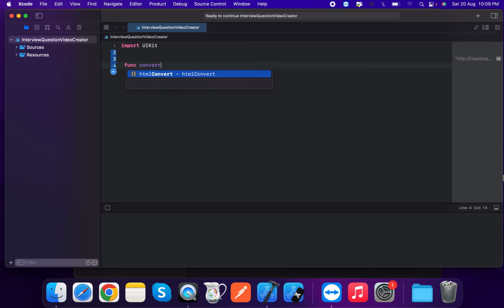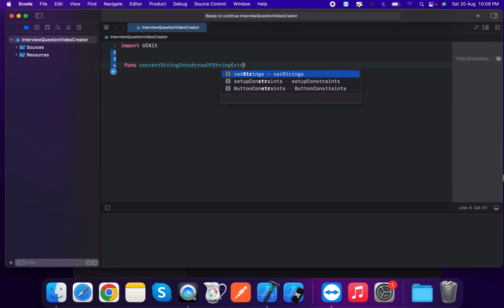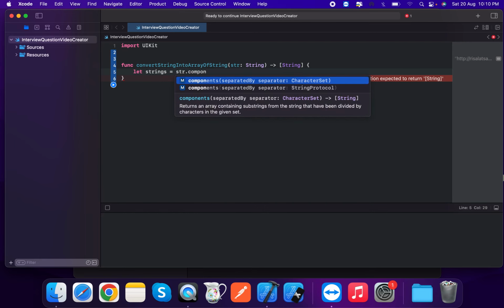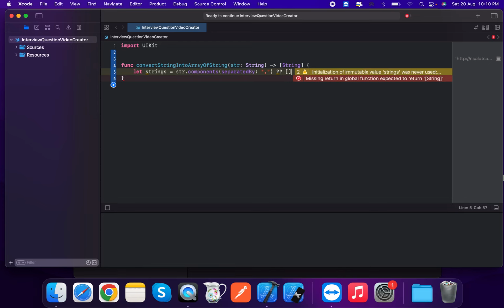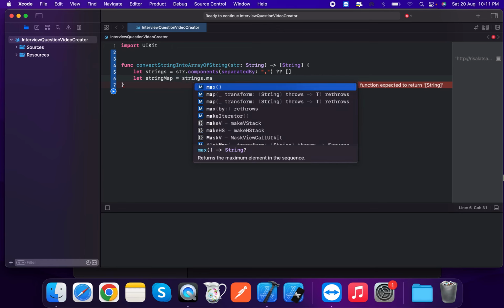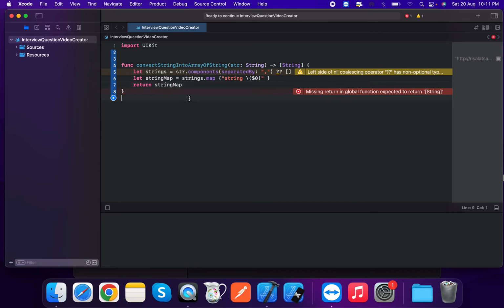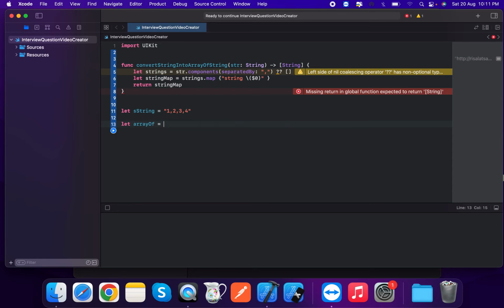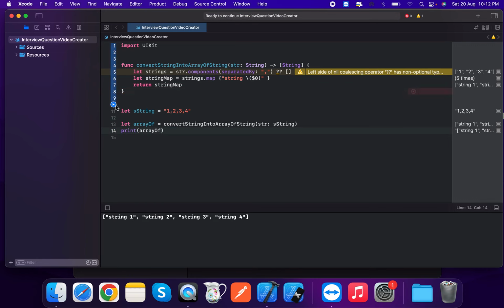how to convert string into arrayOfString in swift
hello EveryOne,